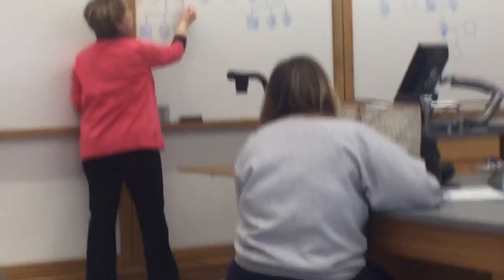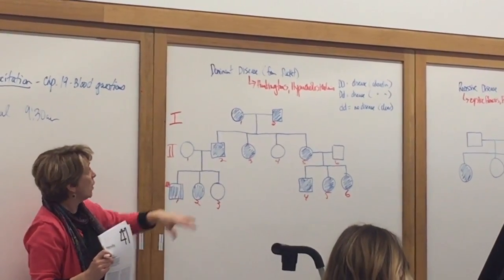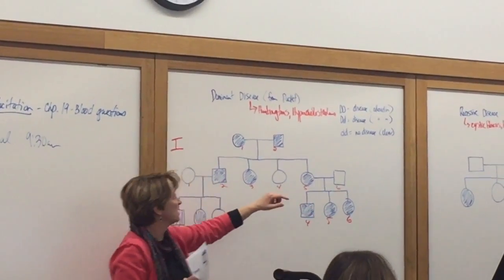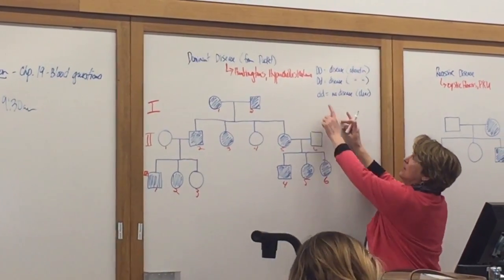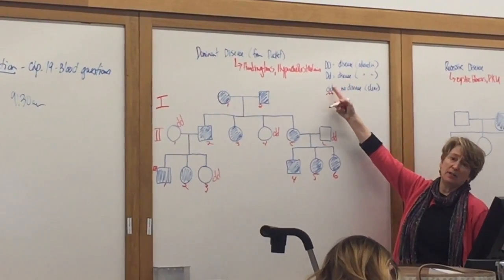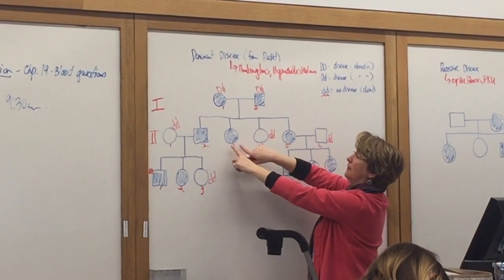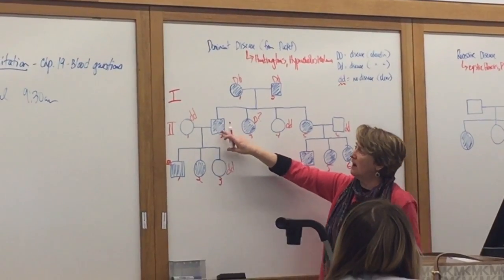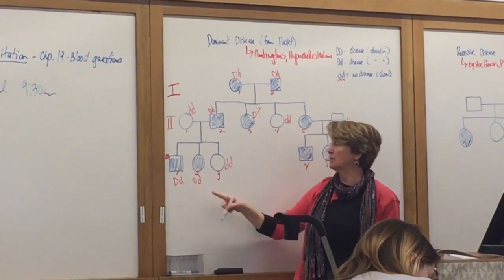Anatomy & Physiology 2: Dominant Traits Inheritance Huntingtons Disease